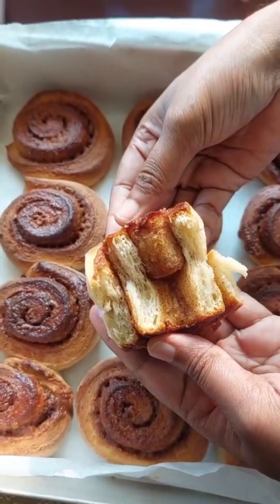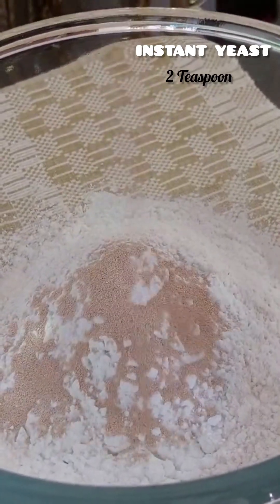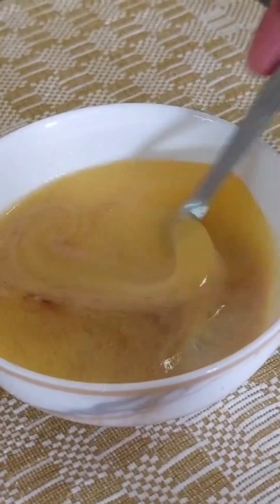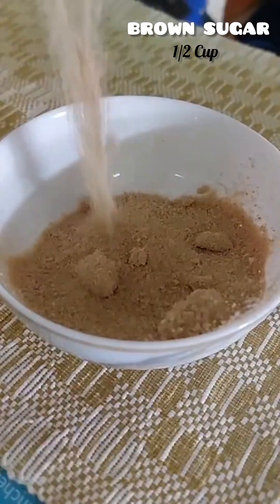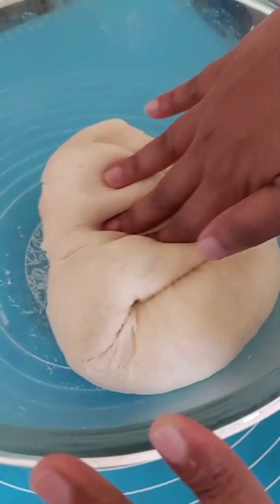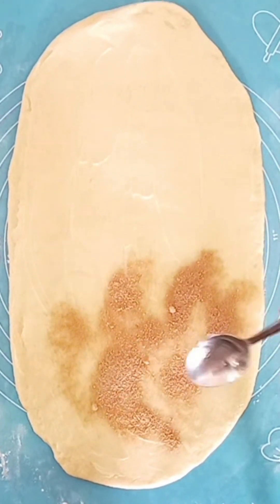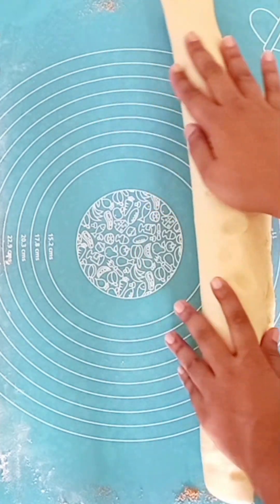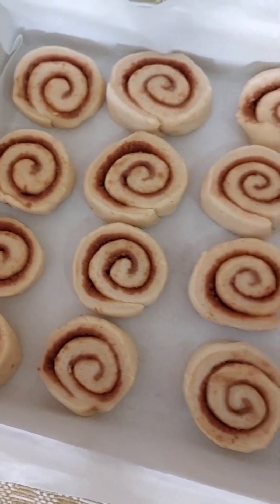How To Make Homemade Cinnamon Rolls. Tasty 🤤🤤